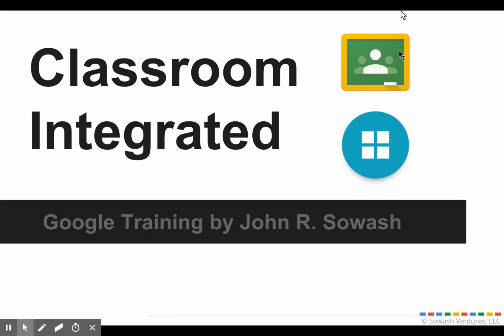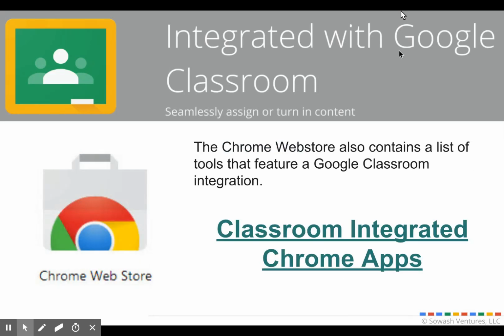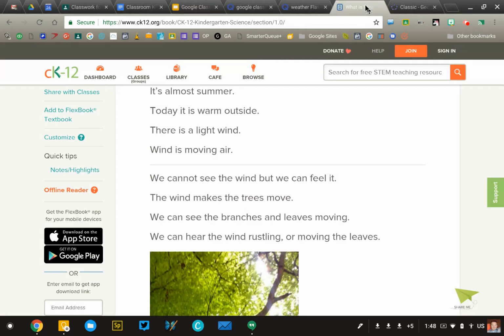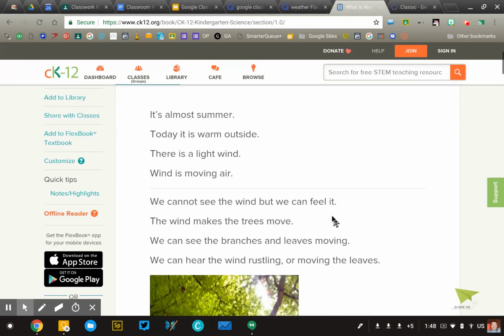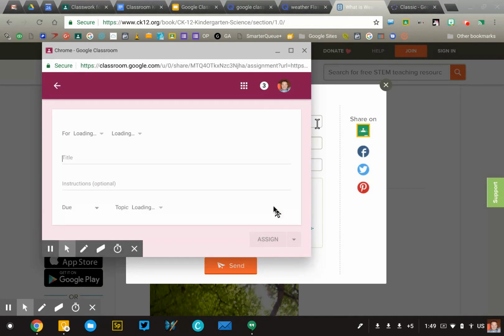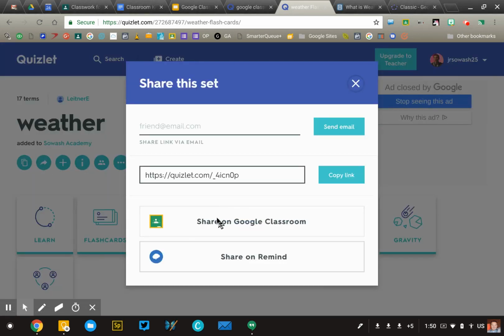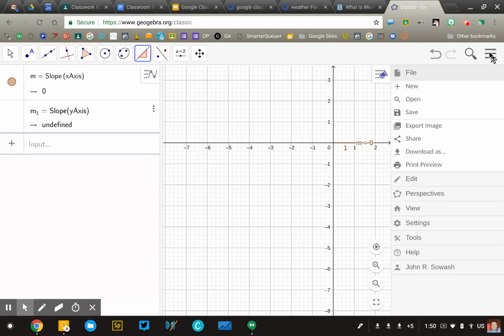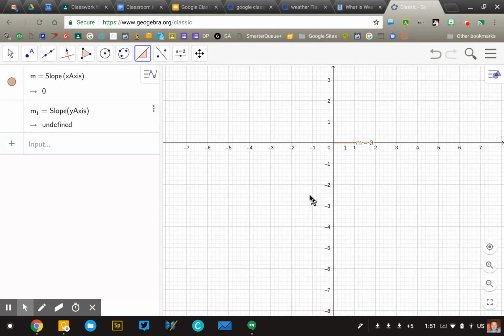Connect your favorite tools to Google Classroom!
There are roughly 10 million teachers and students using Google Classroom. With a user-base that size, everyone wants in on the action!

Many non-Google products feature a Google Classroom integration. This means that some of your favorite products can work right alongside Classroom!

The list of Classroom compatible tools is constantly growing. Here are a few of my favorites.

**Note: this video is a small part of "Classroom Kickstart", a 5 week online course that will help you use Google Classroom effectively. to learn more!**